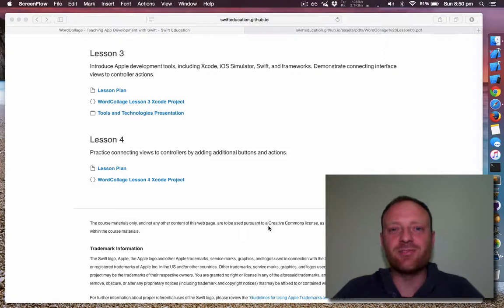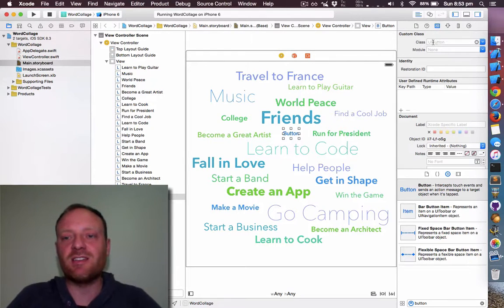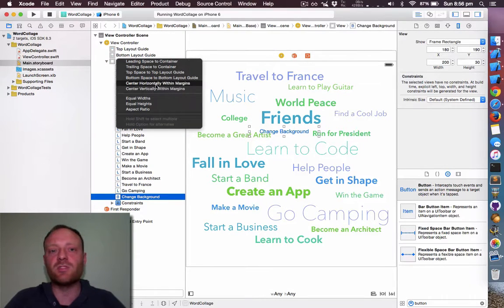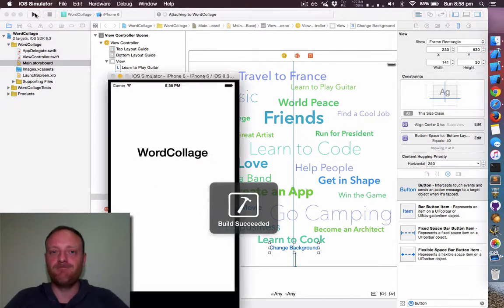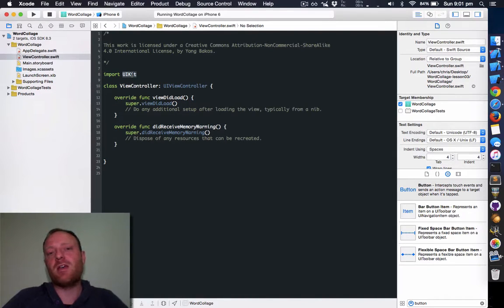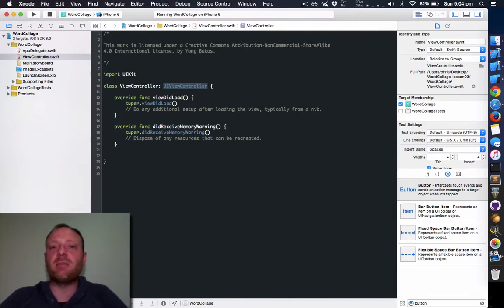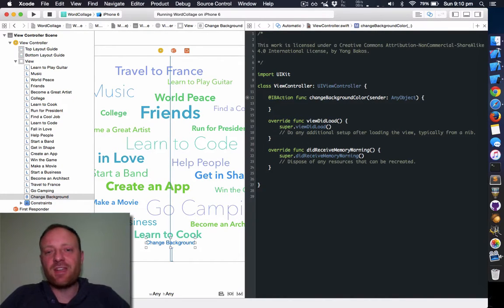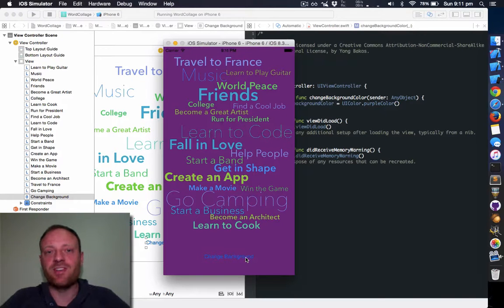Swift Education: Level 1 WordCollage Lesson 3 - Actions